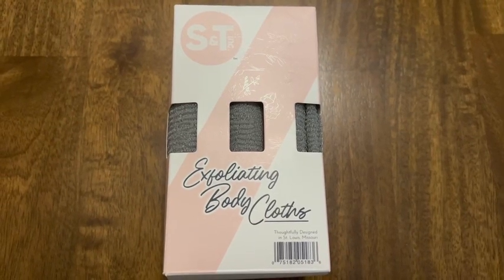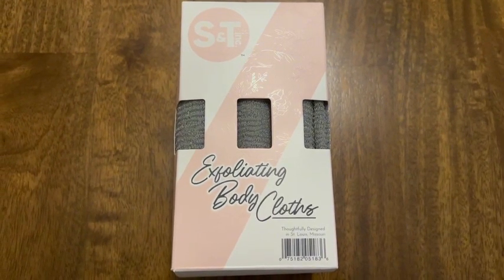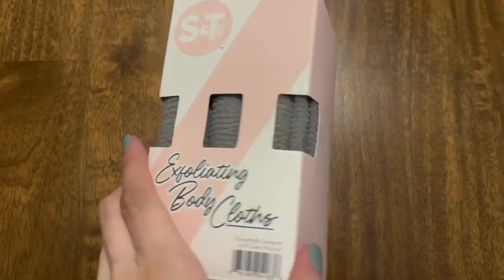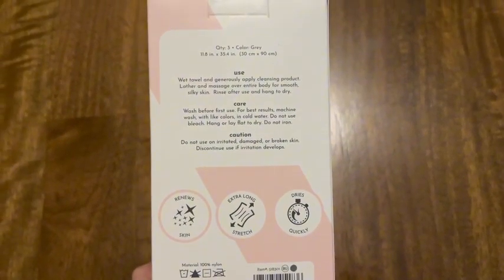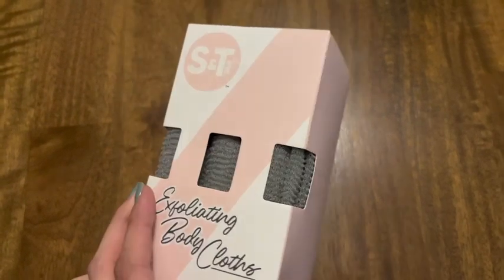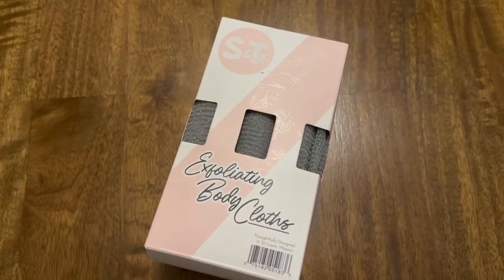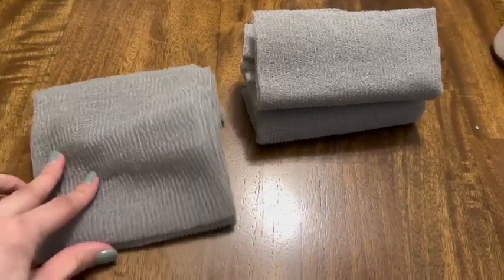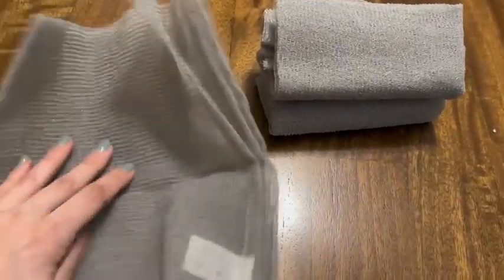Exfolitating body cloths for hard to reach areas!